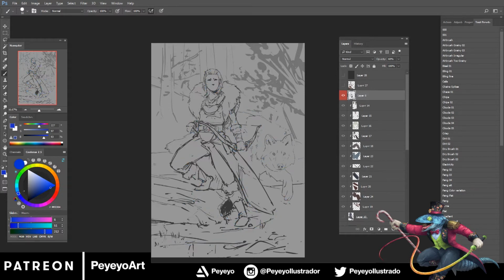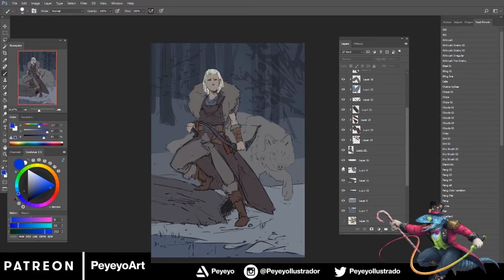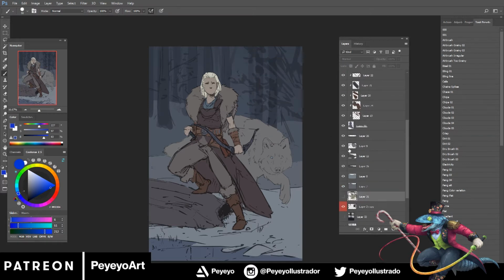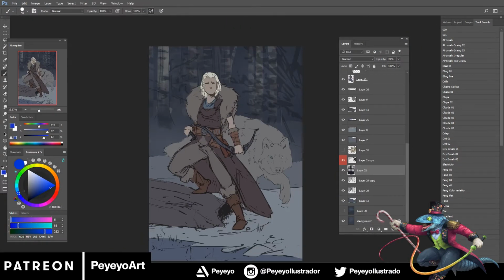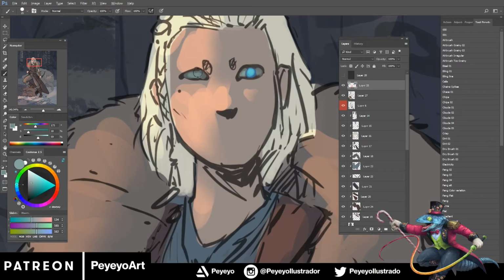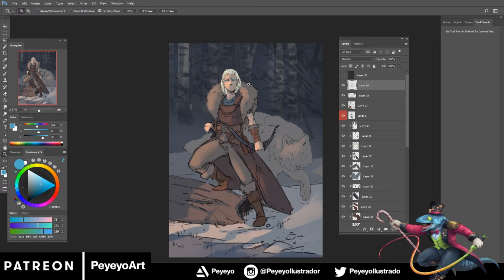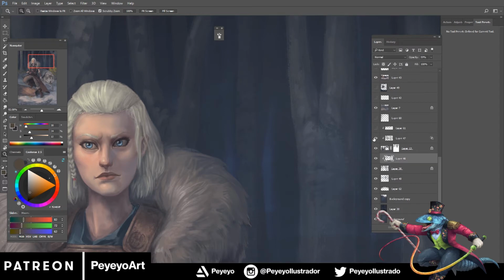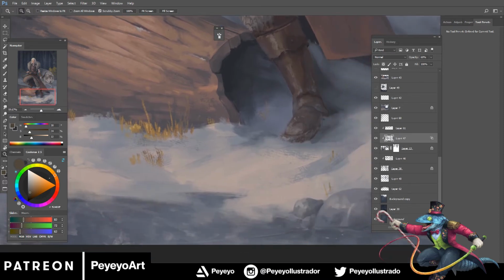Skaði - Narrated Illustration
Be happy!
:D